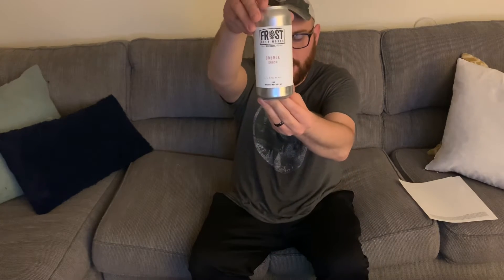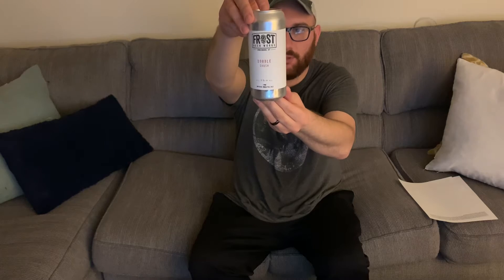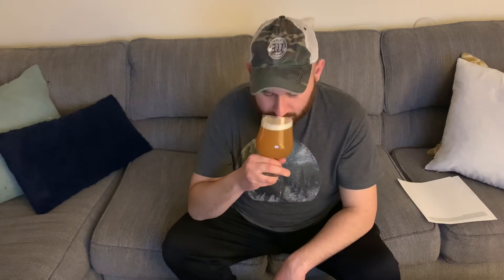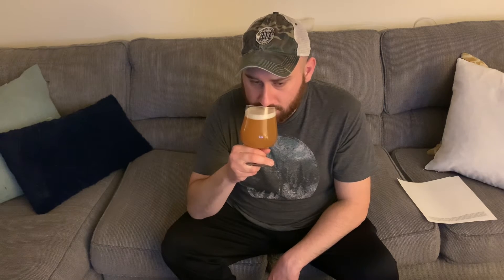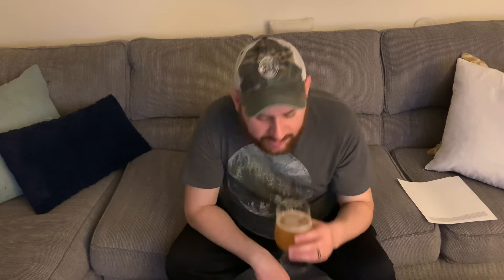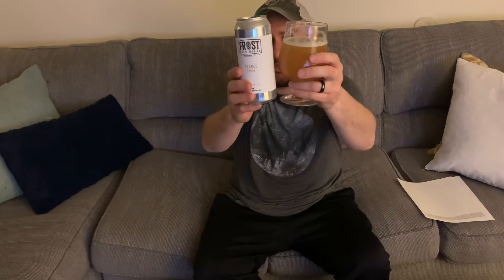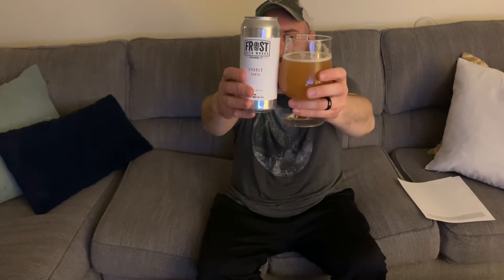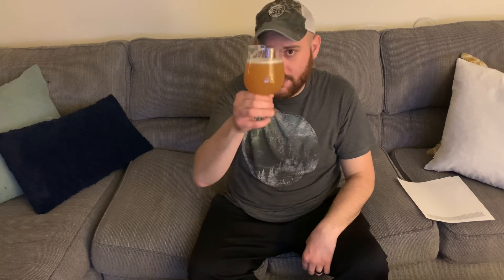Frost Double Shush Imperial IPA 2021 in Review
My take on this imperial IPA from Hinesburg, VT